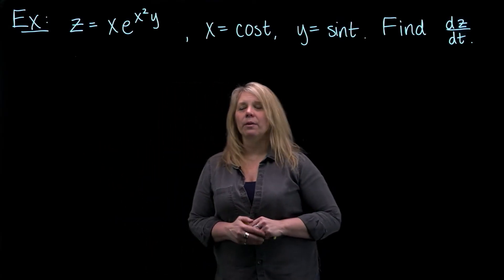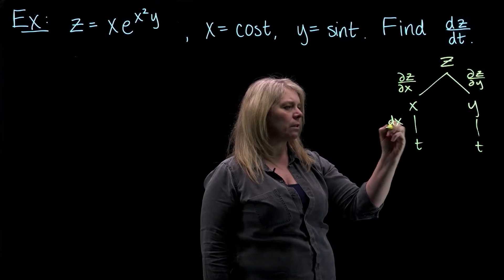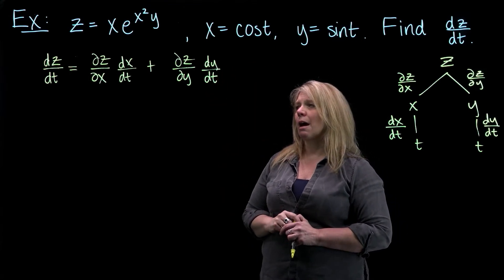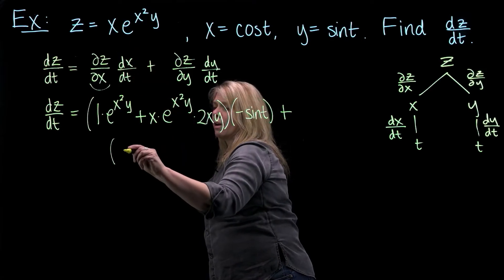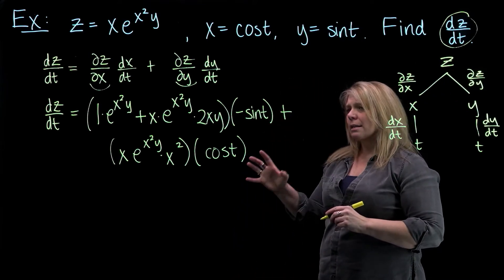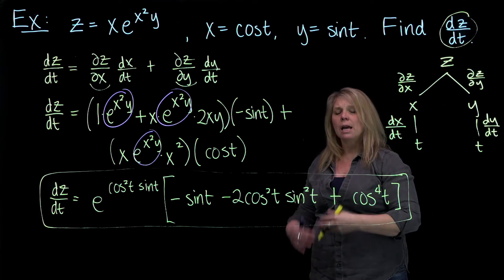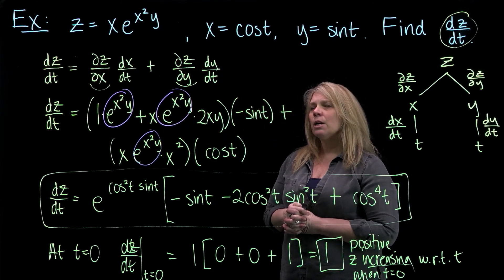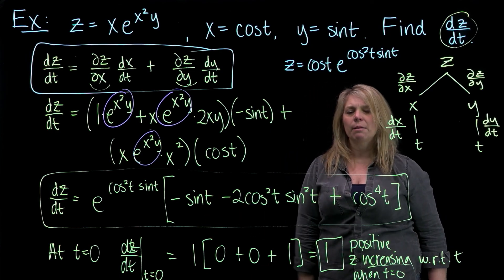Chain Rule for Multivariable Functions Example 1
An example using chain rule to find derivatives for multivariable functions.